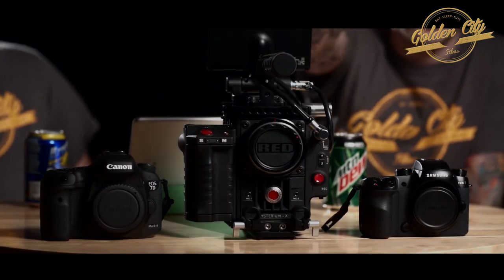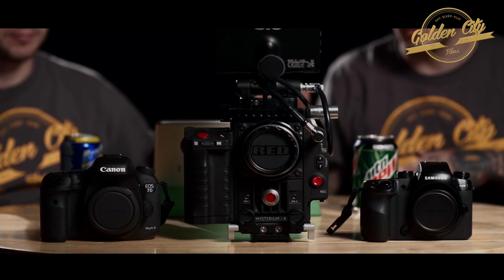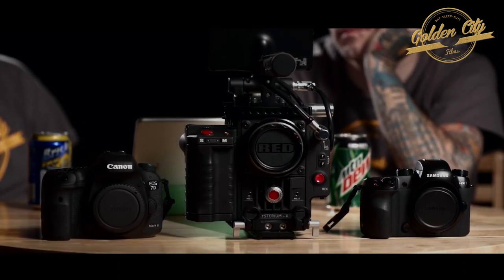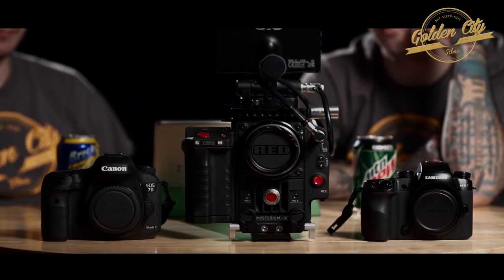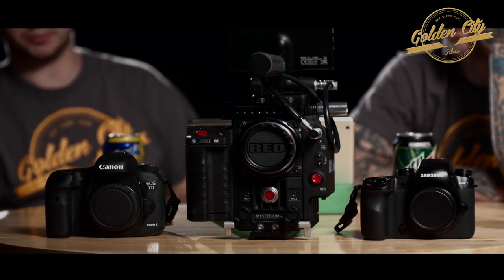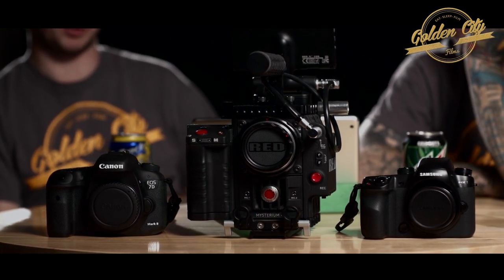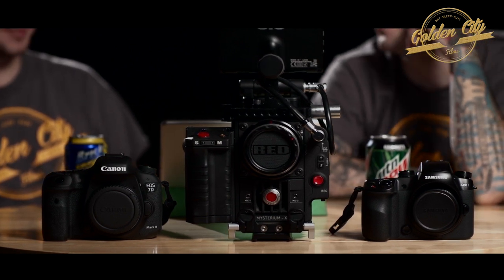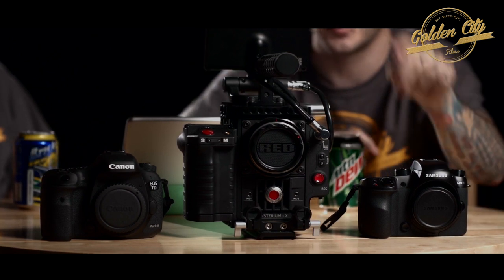Samsung NX1 vs. Canon 7D MK2 vs. Red Epic MX HANDS ON Review Comparison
This a 2.5 hour story and review of our PROS and CONS of the Samsung NX1, Canon 7D MK2 and Red Epic MX after using them all for a series of tests. We wanted to see if one camera could replace having several, and if not, which camera is the best for which purposes? Watch and see which camera comes out on top!

EDIT - after playing around with the profile for a little longer we were able to get it fairly close to act as a B Cam to the Epic.

Edit 2 Playing a few more times getting better still not a lot of dynamic range. Still does in camera sharpening.

Edit 3 - Have fully reflashed the firmware on the camera to re do a few test and we will re post once we have done some more testing. I'm hoping things were wrong but I'm doubtful to be honest but we shall see. Think we have found a good flat setting though to keep the shadows looking good.